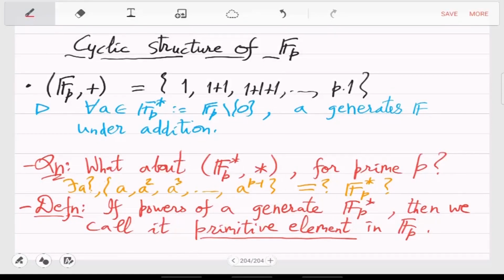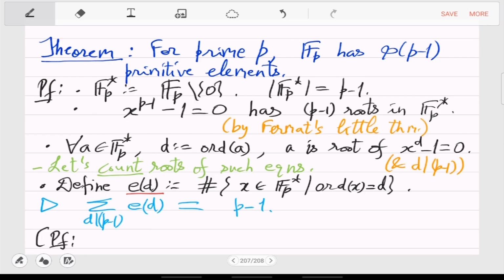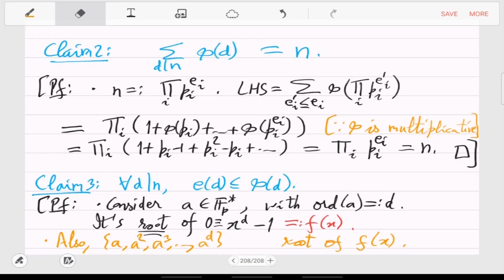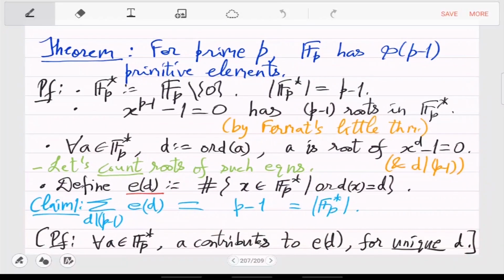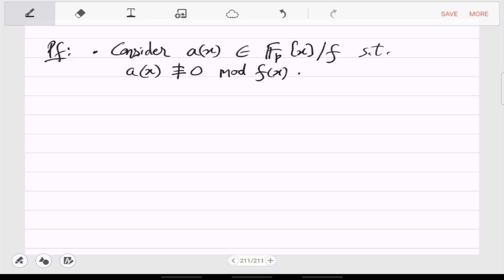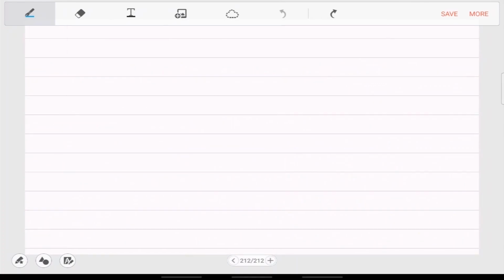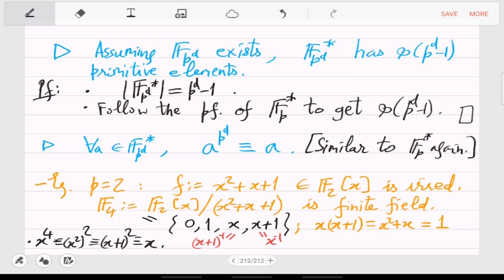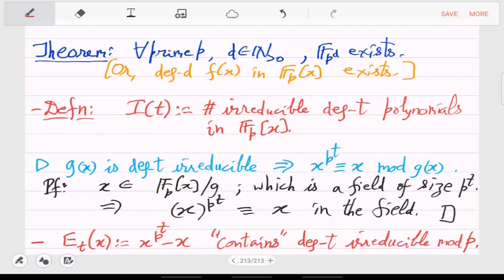Lecture 30: Fields & Applications - 5